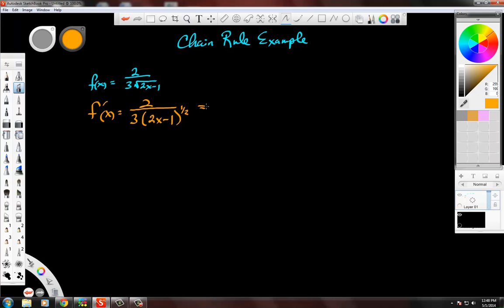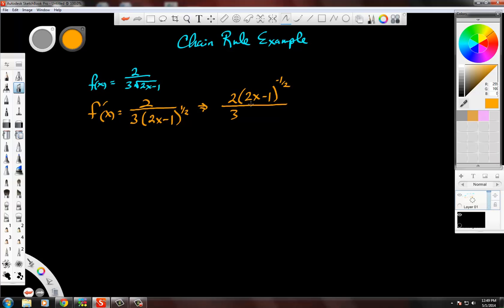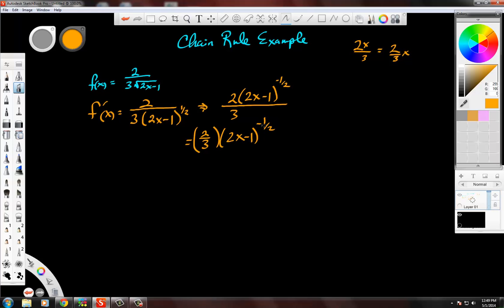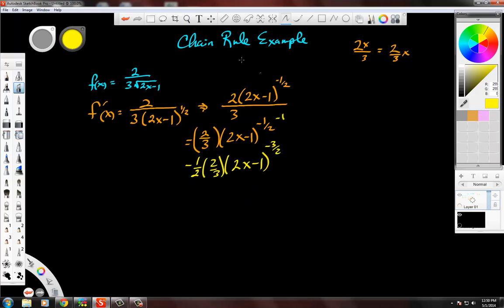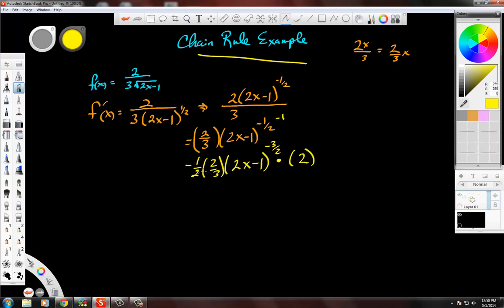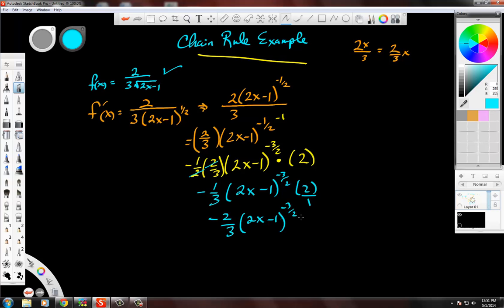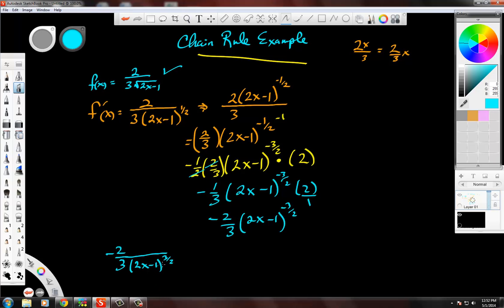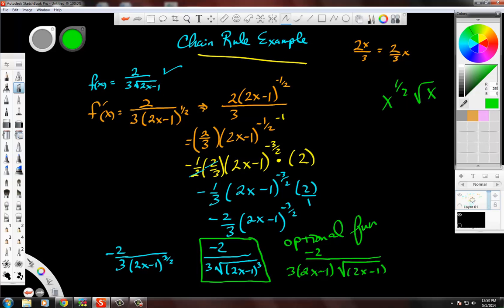Calculus 4.1 Chain Rule Example 1